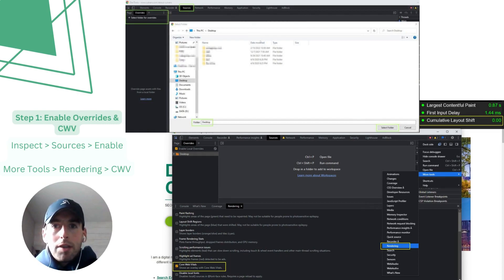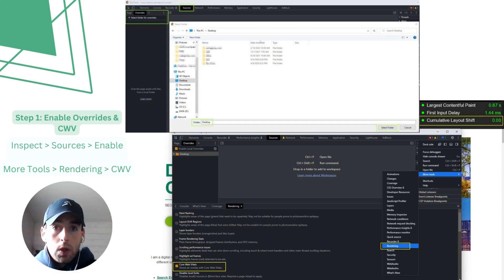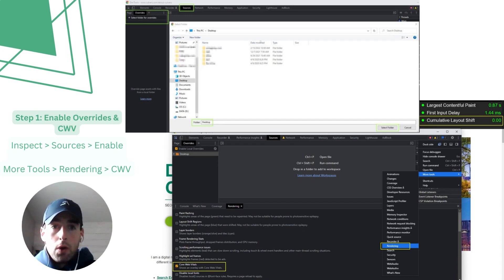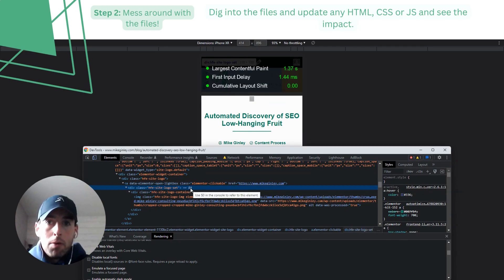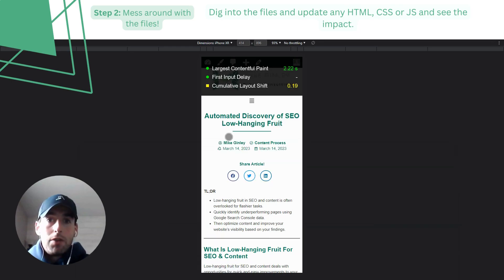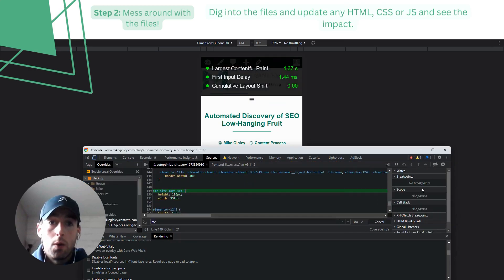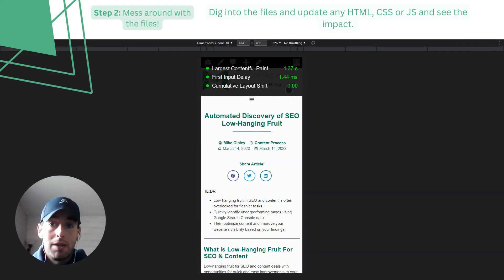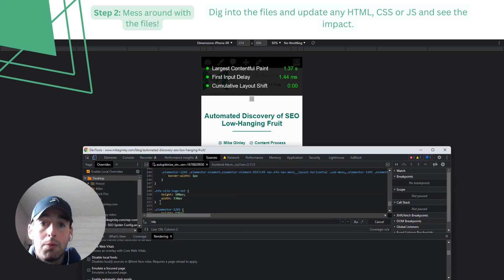Google Chrome Local Overrides For SEO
Chrome DevTools Override can help illustrate changes to leadership and developers.

Here I break my Cumulative Layout Shift (CLS) fix to take my CLS from 0 to .19 back to 0. All without access to the backend to illustrate the impact of optimization.

This tool is pretty limitless and can help anyone learn how to manipulate web pages.

The override feature allows you to save your changes so it doesn't disappear when you reload.

Now that we know how to enable Chrome local overrides we can start changing the page and not worry about it disappearing when we refresh. We can also save the work for another time by storing the folder and bringing it back in following the process above.

The ways I have used this so far are to create a CTA through CSS and enable lazy loading to show the page speed impact by deferring offscreen images. This process can be pretty limitless.

This can be helpful with:

- Core Web Vitals
- Debugging CSS & JS
- Graphic Changes

In this video, I cover how to improve Cumulative Layout Shift (CLS).